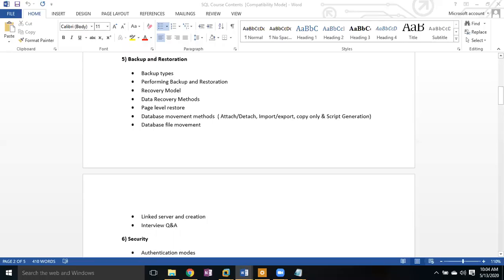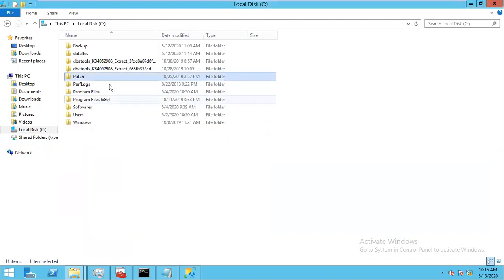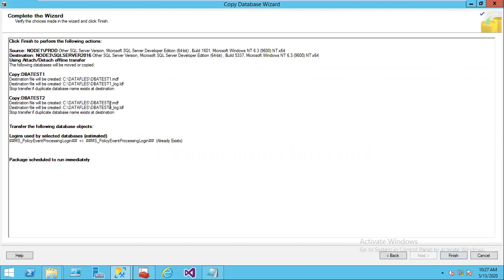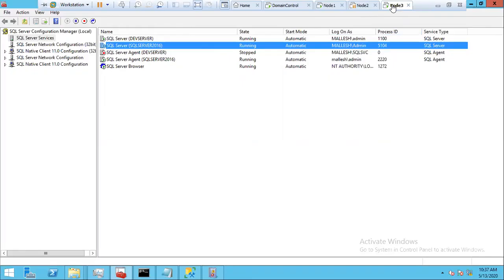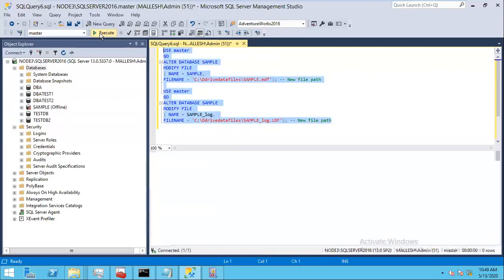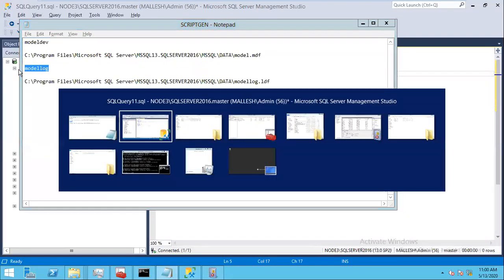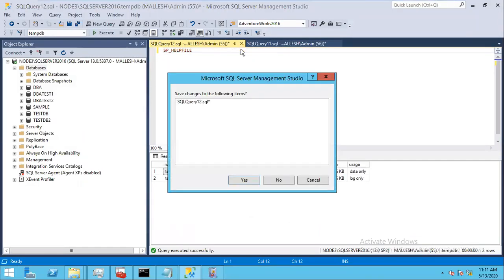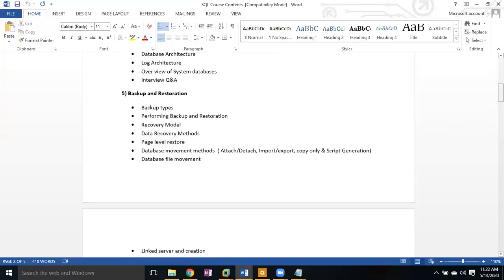BACKUP_RESTORE PART- 3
MS SQL SERVER BACKUP_RESTORE  @Tech_Home_SQL